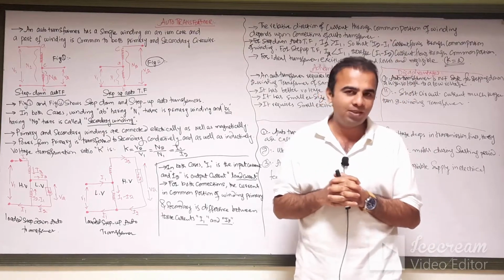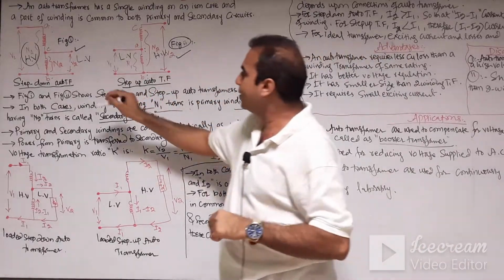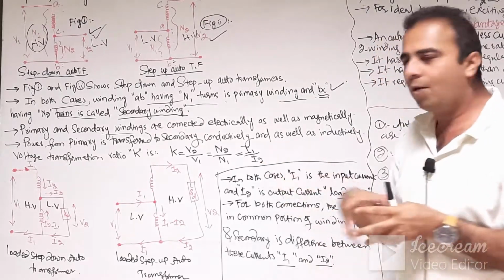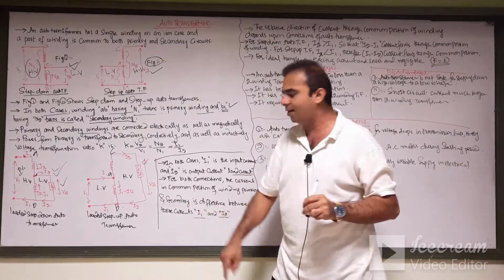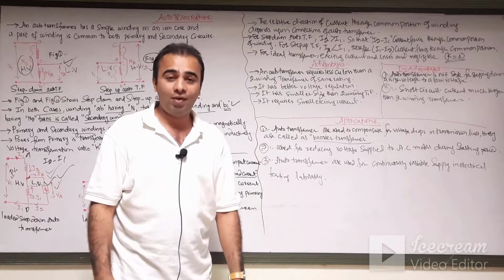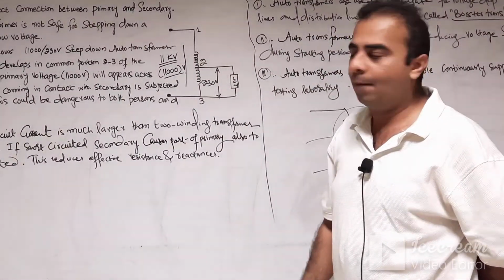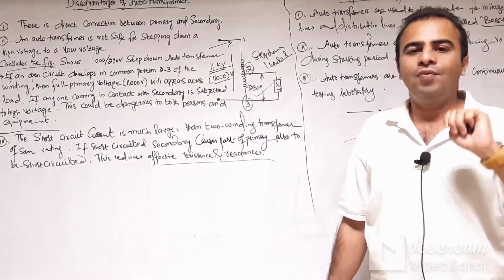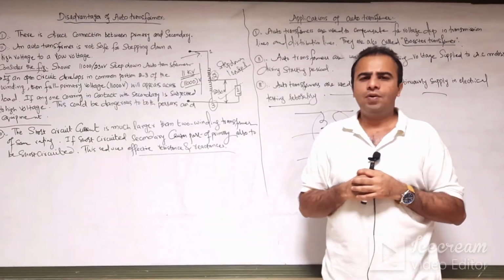Auto Transformer | Electrical Machines | Electrical Engineering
(Auto Transformer):
An autotransformer has a single winding on an iron core and a part of winding is common to both the primary and secondary circuits. Note that the primary and secondary windings are connected electrically as well as magnetically. Therefore, power from the primary is transferred to the secondary conductively as well as inductively (transformer action). Note that in an autotransformer, secondary and primary voltages are related in the same way as in a 2-winding transformer. In each case, I1 is the input current and I2 is the output or load current. Regardless of autotransformer connection (step-up or step-down), the current in the portion of the winding that is common to both the primary and the secondary is the difference between these currents (I1 and I2). The relative direction of the current through the common portion of the winding depends upon the connections of the autotransformer. It is because the type of connection determines whether input current I1 or output current I2 is larger.

Advantages of Auto Transformer:
(i) An autotransformer requires less Cu than a two-winding transformer of
similar rating.
(ii) An autotransformer operates at a higher efficiency than a two-winding
transformer of similar rating.
(iii) An autotransformer has better voltage regulation than a two-winding
transformer of the same rating.
(iv) An autotransformer has smaller size than a two-winding transformer of
the same rating.
(v) An autotransformer requires smaller exciting current than a two-winding

Disadvantages of Auto Transformer:
(i) There is a direct connection between the primary and secondary. Therefore, the output is no longer d.c. isolated from the input.
(ii) An autotransformer is not safe for stepping down a high voltage to a low
voltage.
(iii) The short-circuit current is much larger than for the two-winding transformer of the same rating.